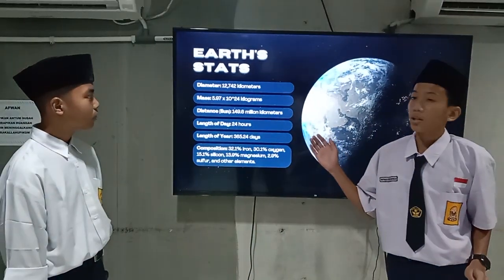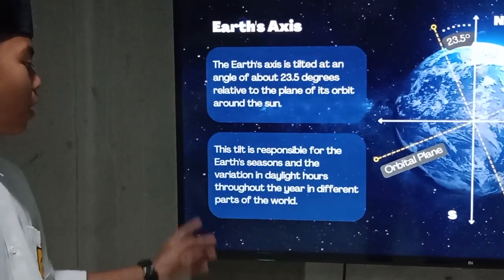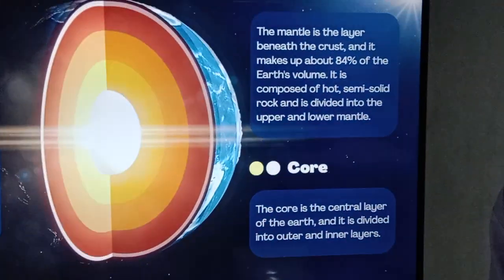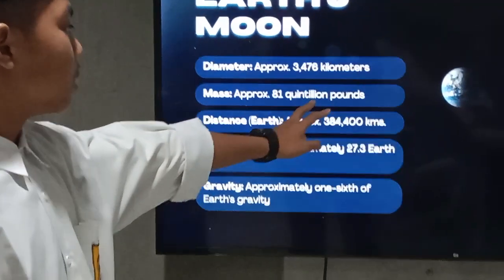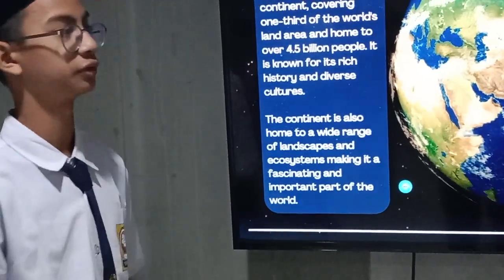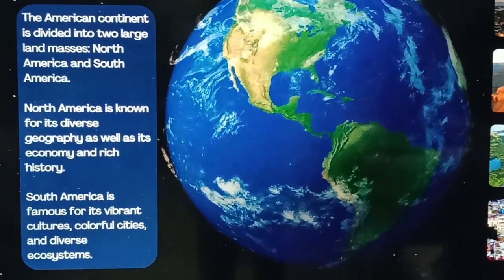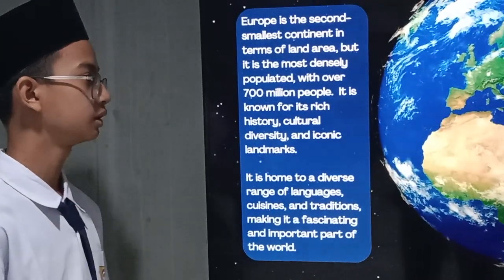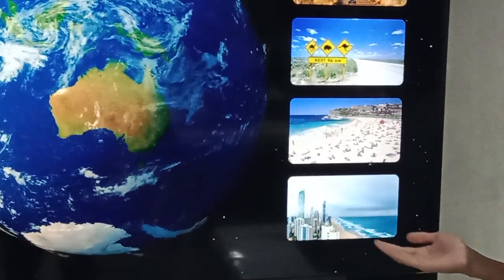TOTD by Ragdan and Rayken 8A